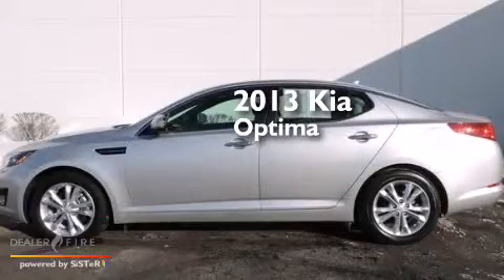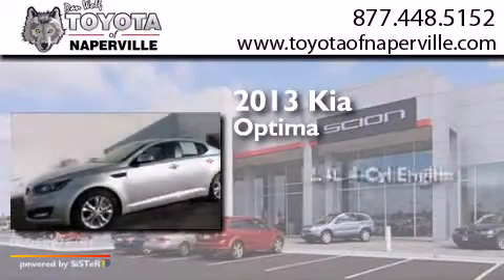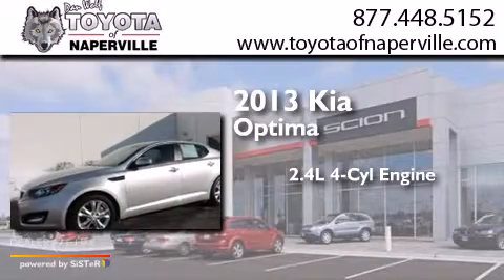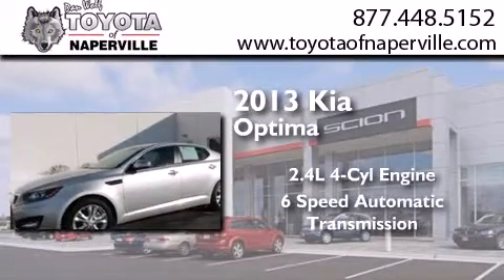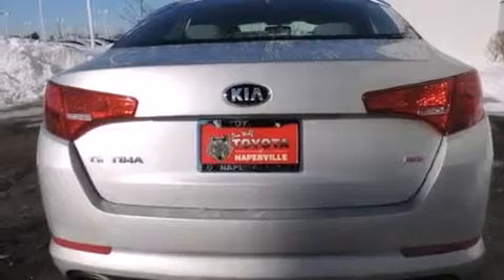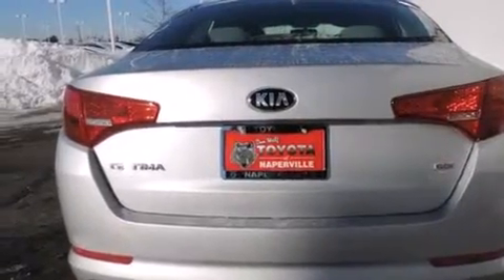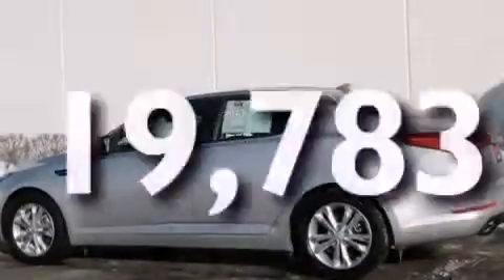Used 2013 Kia Optima Napervillle IL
We have been honored to serve the Napervillle IL area , we promise that your experience at our dealership will exceed your expectations ! Year : 2013 Make : Kia Model : Optima Engine : 2.4l i4 dgi dohc Trans . : 6-speed automatic with sportmatic Exterior : bright silver metallic Miles : 19,783 Interior : gray Toyota of Naperville W. Ogden Ave. Napervillle , IL 60540